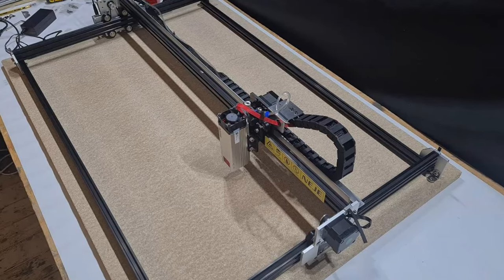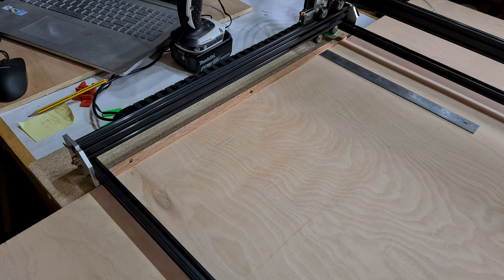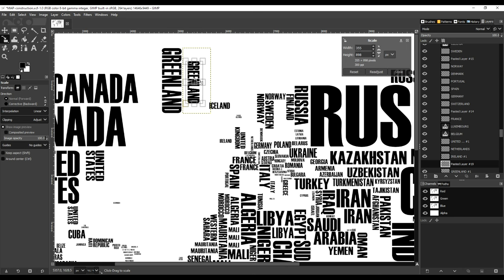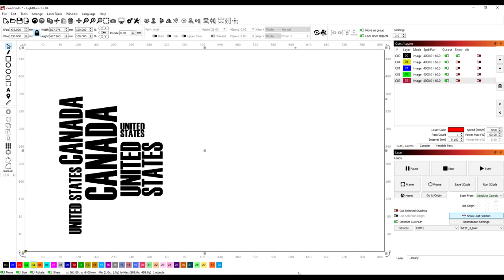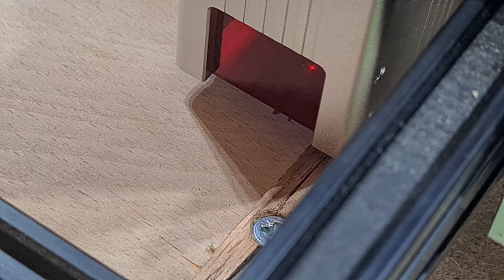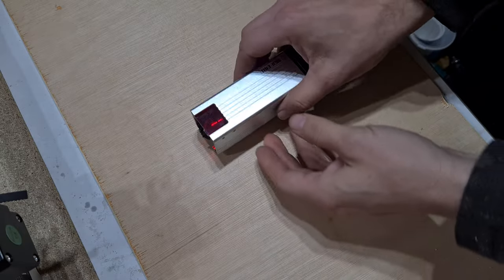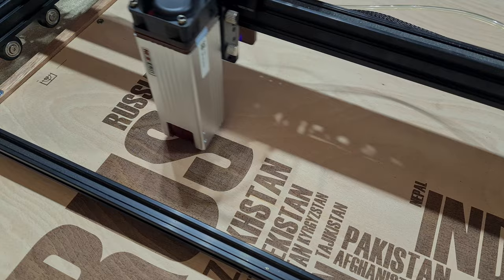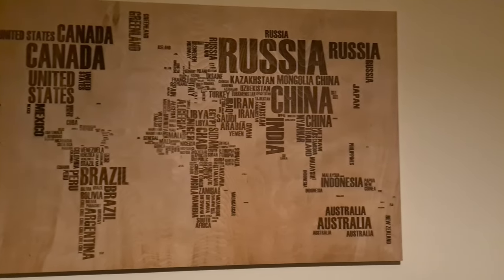How to Laser Engrave Bigger than Your Laser Bed - NEJE 3 Max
Got material you want to laser engrave bigger than your laser bed size? No problem, because in this video I show how to laser engrave wood using the pass-through method and an alternative alignment workaround.

Having a large work area to begin with is going to help and I'm using the NEJE 3 Max system with an engravable area of 810mm x 460mm, but in this video I print a world map on to plywood measuring 1220mm x 840mm without any modifications to the laser system. Lightburn is an excellent software to help with the laser engraving of oversized materials.

NEJE do have an extension kit which expands the physical size to 1030 x 810mm, but the pass through method can expand them further.